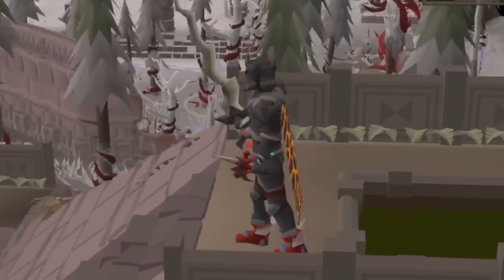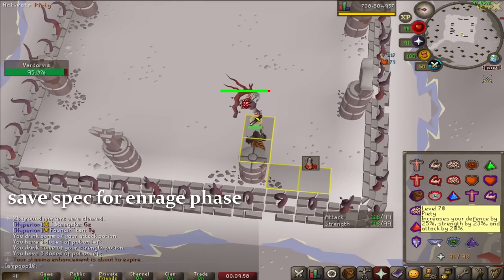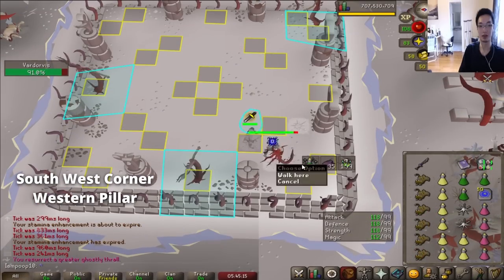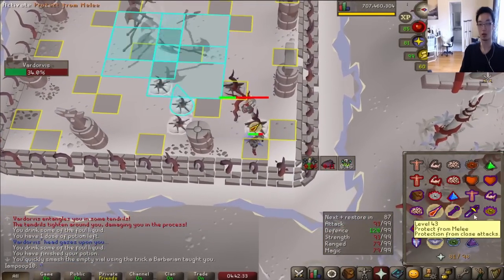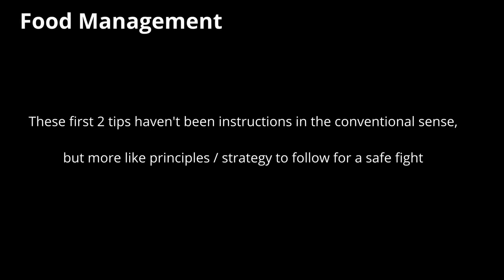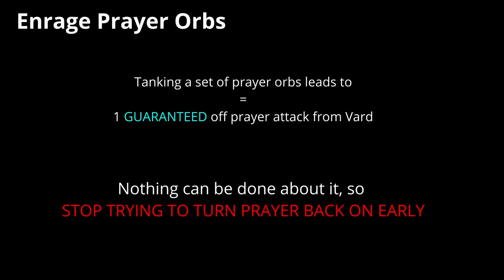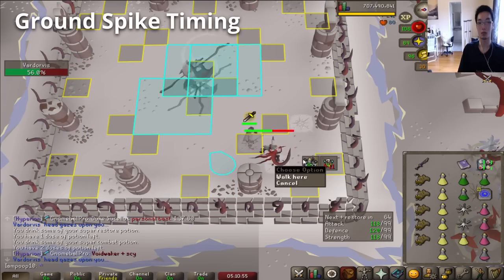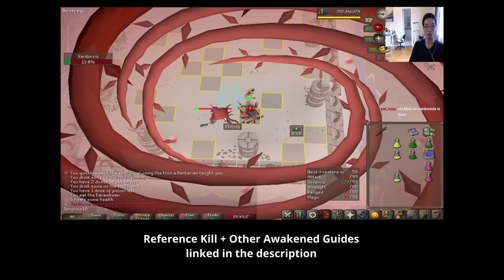[OSRS] DT2 Awakened Vardorvis Guide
Sorry it's a bit late, I absolutely hate my brain when I make guides...
I'll be getting the other 3 out relatively soon, things are quite busy for the time being though

Table of Contents:
0:00 Intro
0:55 Setups
1:56 Awakened Vard Differences (for beginners)
3:15 The Basics
4:20 The Core Strategy
5:38 Prioritizing / Damage Control
7:10 Food Management
8:34 Enrage Prayer Orbs
9:30 Outbound Corner Click
10:15 Waiting a Tick on Movement
11:11 Ground Spike Timing